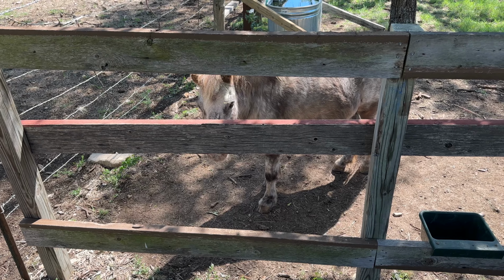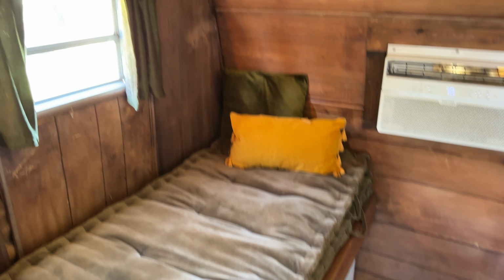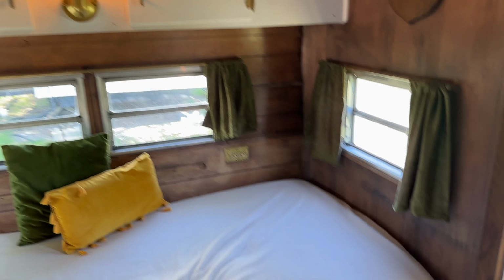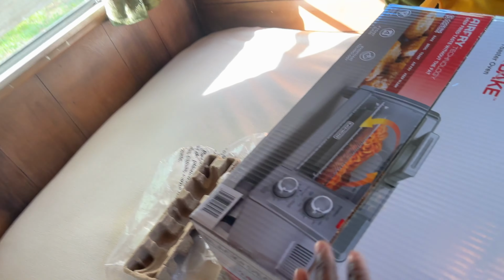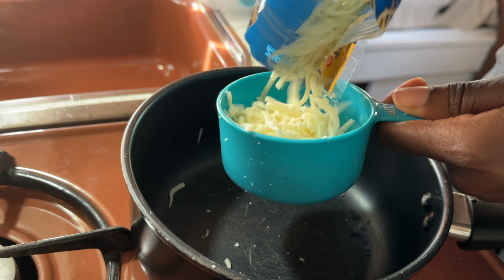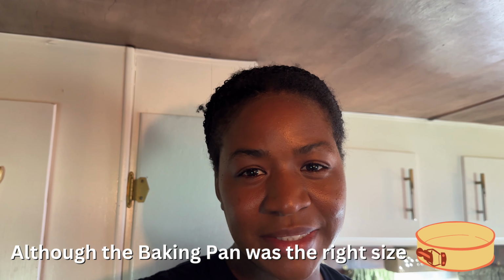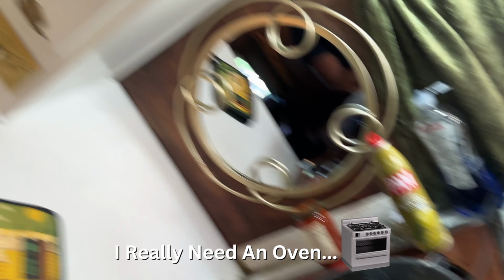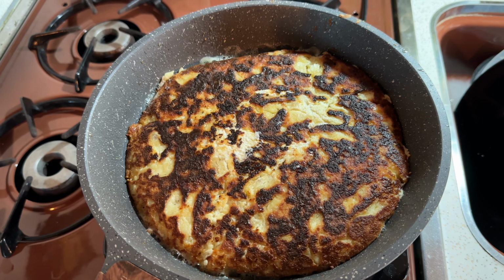Living In A Car | My First Time RV Camping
In this video, I finally get my first chance to go RV camping, check out my highs and lows.

Living in a car full-time has been one of the most liberating and exciting things I've ever done. This video is a glimpse into my life as a car dweller, from the practical (how to live a minimalistic life in a car) to the philosophical (living in a constant state of change). If you're interested in living a simpler life without the bills, then this video is for you!

Car Blinds Curtains
Frying Pan Skillet
Rechargeable Camping Fan
Carbon Monoxide Detector
Camping Table
Mummy Sleeping Bag
Instant Cabin Tent
LED Lanterns
Portable Camping Stove
Mini Portable Electric Lunch Box Food Heater
Jackery Portable Power Station
Cell Phone Signal Booster

Selfie Light
Travel Action Camera
Vlogging Camera
Vlogging Camera
Phone Tripod
Camera Tripod